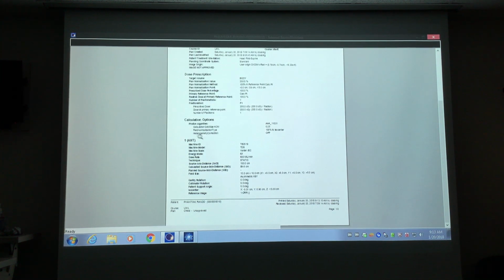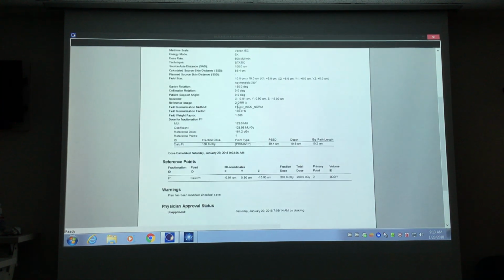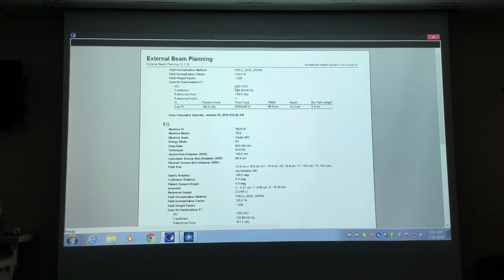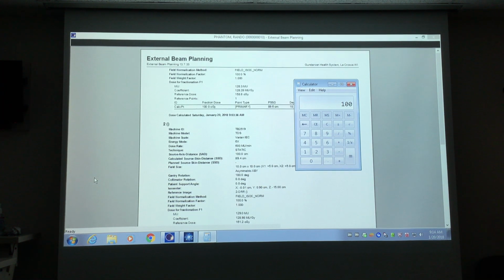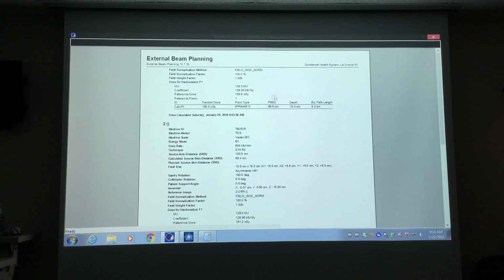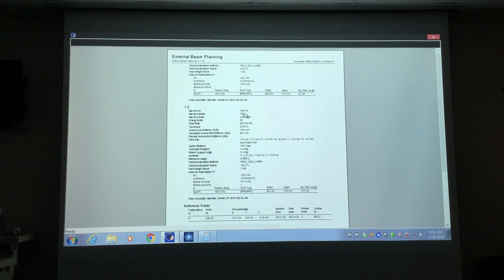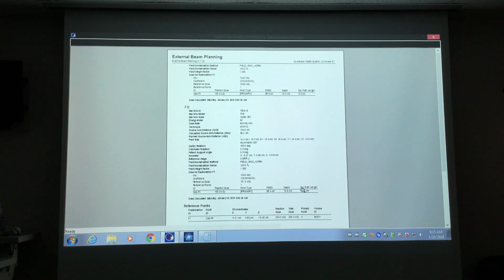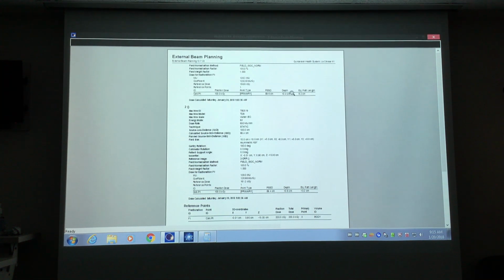SSD versus SAD TPS description